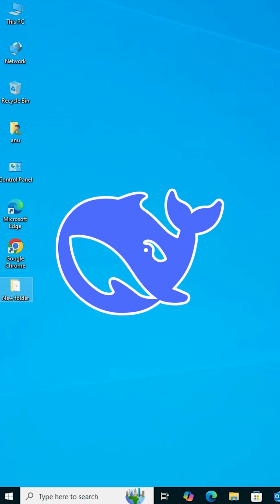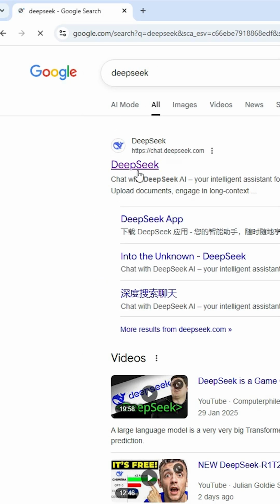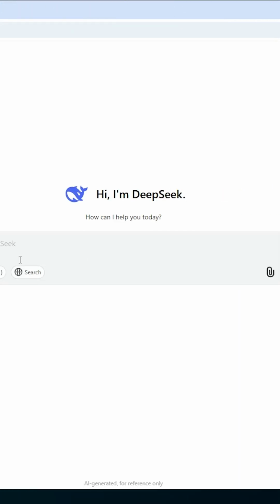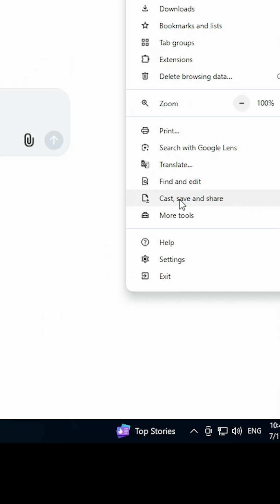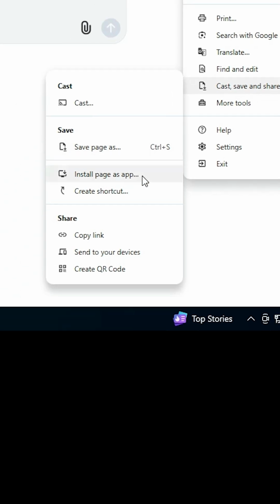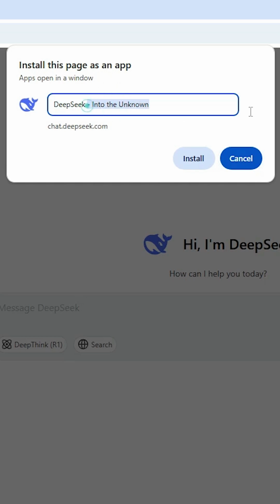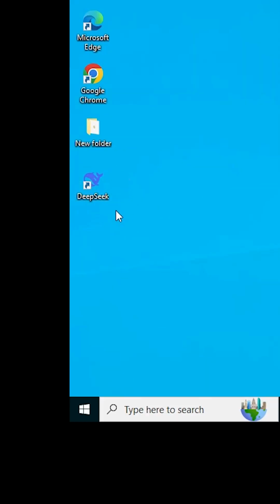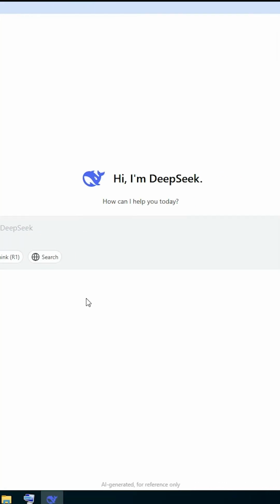How to Install Deepseek in Windows 10 PC or Laptop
Learn how to install Deepseek on your Windows 10 PC or laptop with this quick tutorial! Get instant access to this powerful AI chatbot as a desktop app. Follow these easy steps: open Google Chrome → visit the Deepseek website (deepseek.com) → click the three-dot menu in the top-right corner → go to More Tools → Create Shortcut → name your shortcut → click Create. A Deepseek shortcut will appear on your desktop for seamless AI interaction! Perfect for beginners and tech enthusiasts.